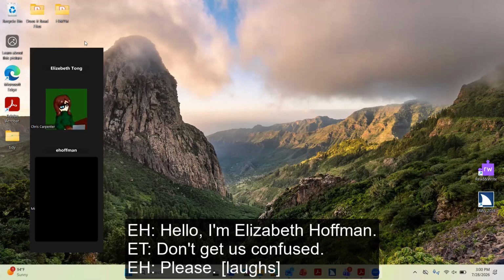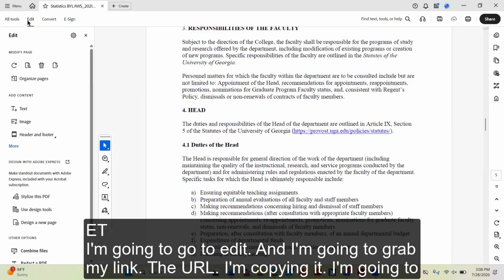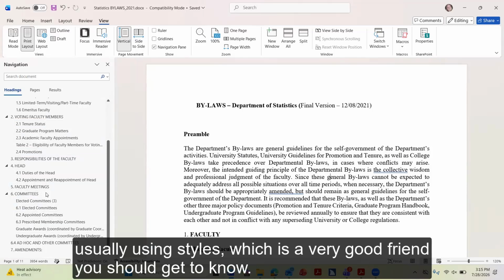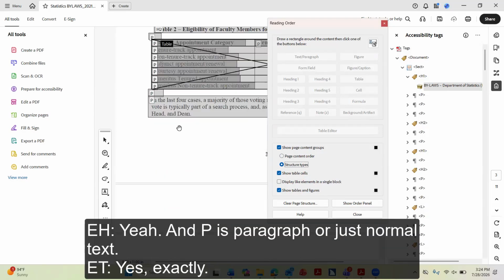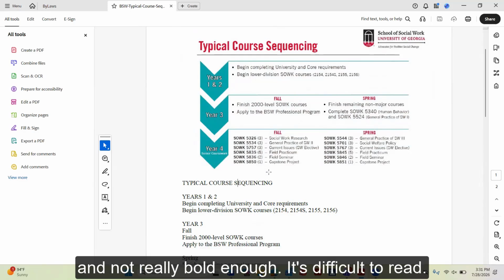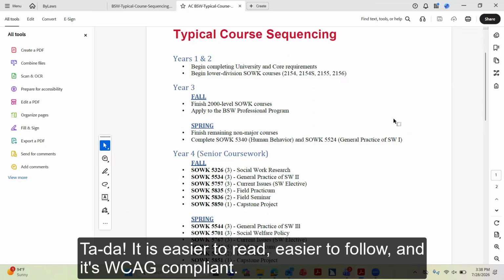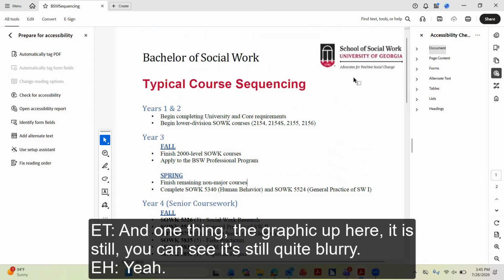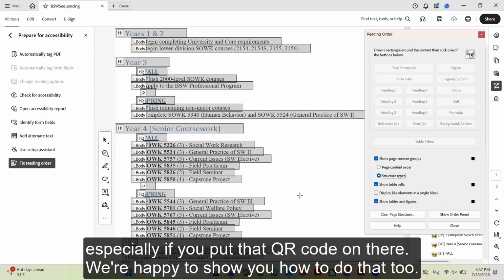How I Met Your Media - PDF Remediation Lab Ep. 2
Elizabeth Hoffman and Elizebeth Tong of UGA's Accessibility and Testing department demonstrate their own personal methods of remediating PDFs. Using Acrobat, ABBYY, and Microsoft Word, they show how to take documents that do not comply with WCAG requirements and make them digitally accessible.

In this episode, we discuss headings, links, images, and alt text vs content description. We also show an example of when it may be better to reformat a document rather than try to maintain its current structure